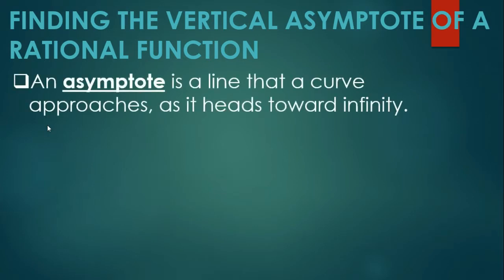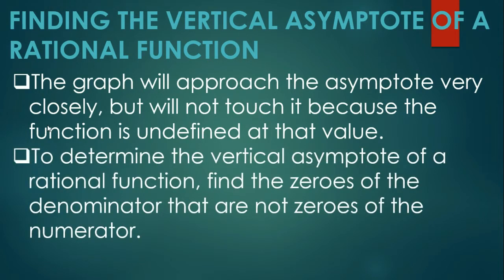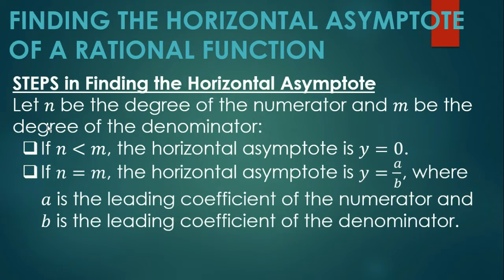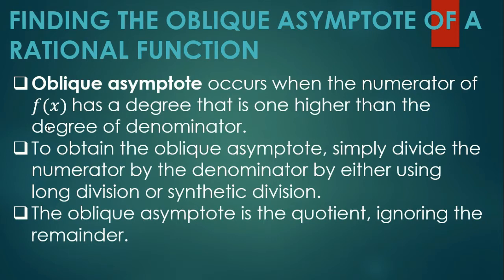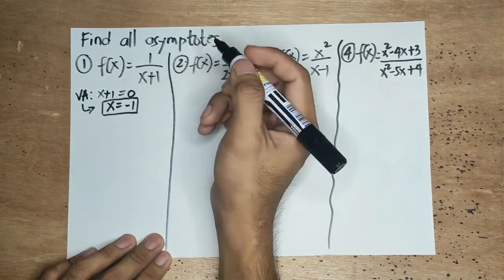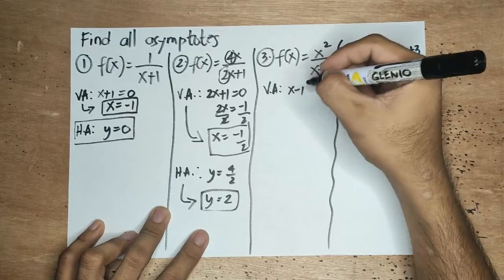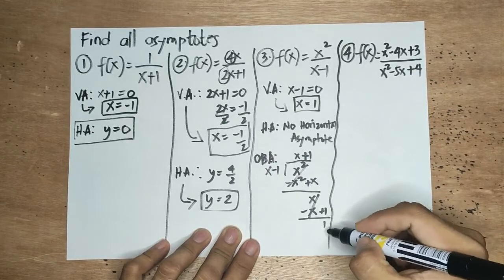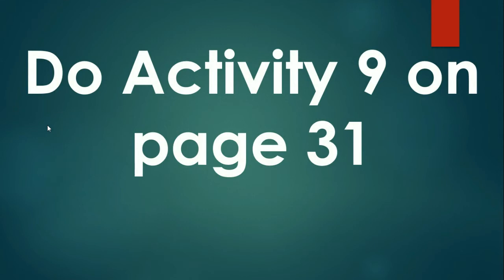Finding the Asymptotes of Rational Functions | General Mathematics | Tagalog | Taglish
General Mathematics
Module 2: Rational Functions
Lesson 4.5 - Finding the Asymptotes of Rational Functions

Softwares Used:
-Microsoft Office 365 Powerpoint
-VideoPad Video Editor
-WavePad Sound Editor